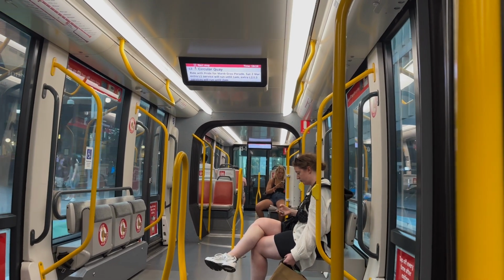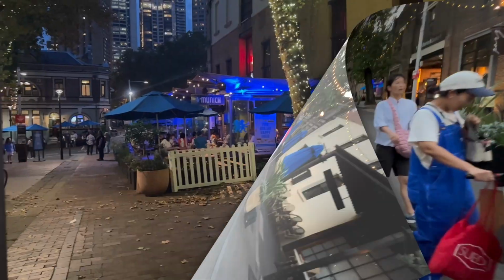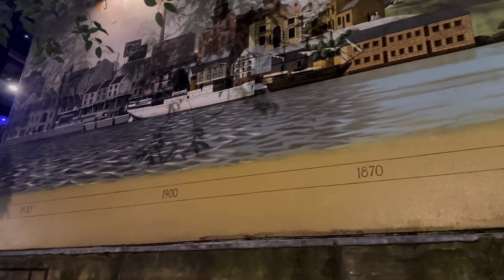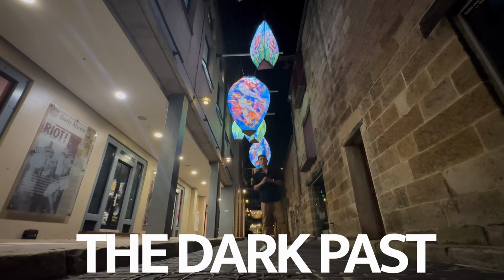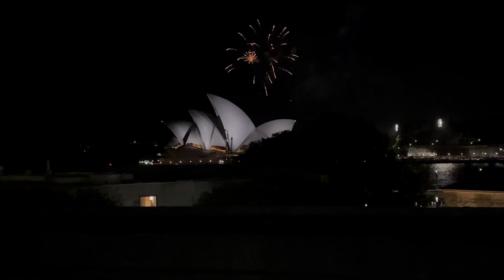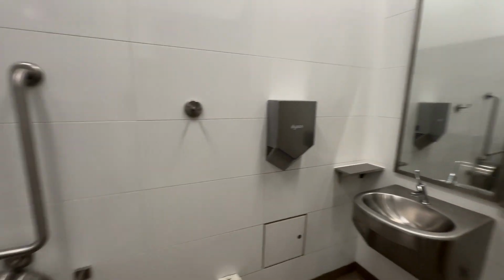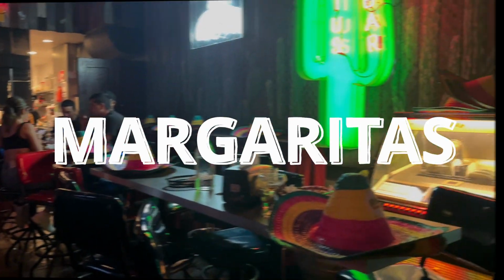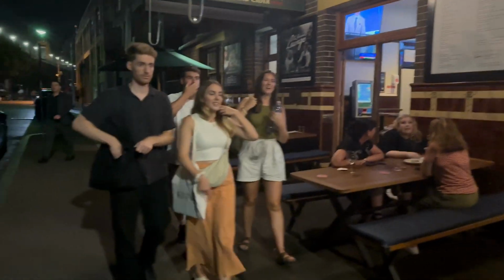The Old Sydney The Rocks Adventure: 🥾 Walks & 🍗 Wings to Remember!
🌟 Take a journey through 'The Old Sydney Rocks,' where history 🏛️, stunning views 🌅, and delicious flavors 🍗 come together! Join me for a scenic walk 🥾 through this iconic area and finish the day with an unforgettable wings promo 🍽️ at Camino Cantina. From charming historic streets 🏘️ to mouthwatering food, this adventure has it all. Don't miss out—let's explore 'The Old Sydney Rocks' together! ✨